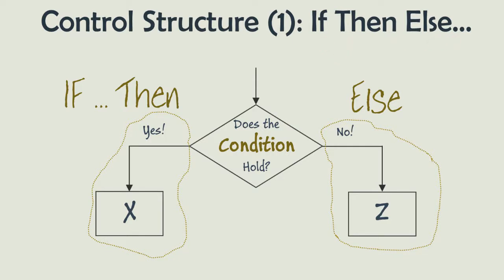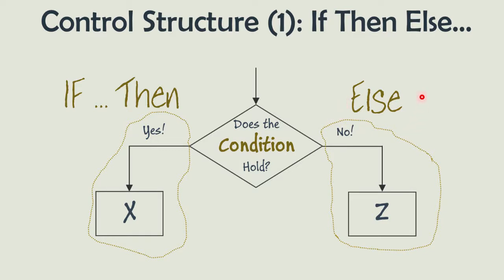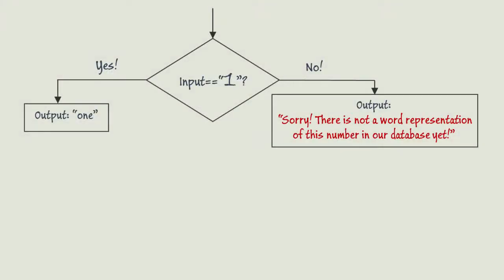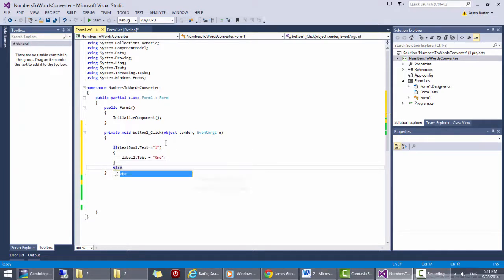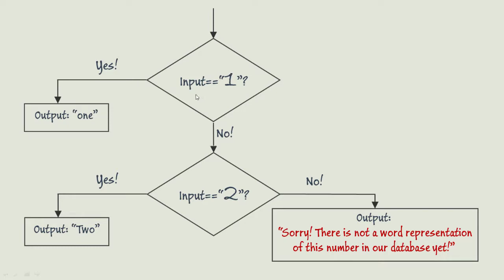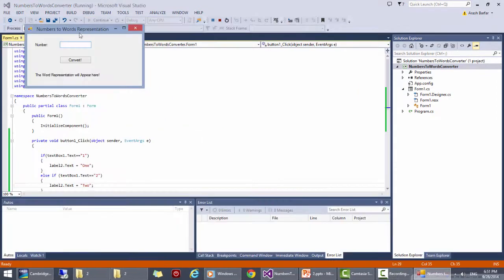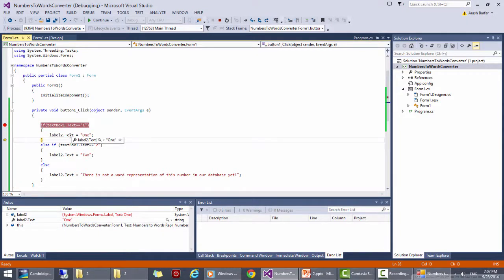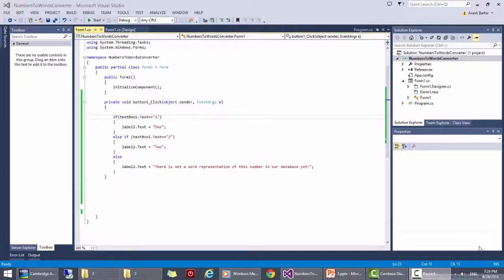ISM3232_2_Control Structures (If Then Else)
Video no. 2:
Topics Covered:
✓The logic behind 'If Then Else'
✓Putting 'If Then Else' into action
✓Debugging 'If Then Else'